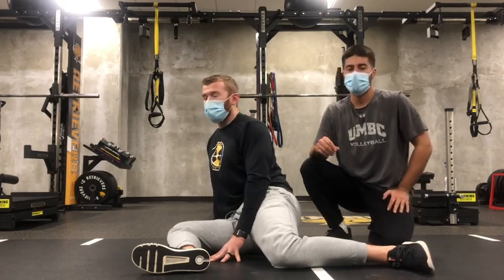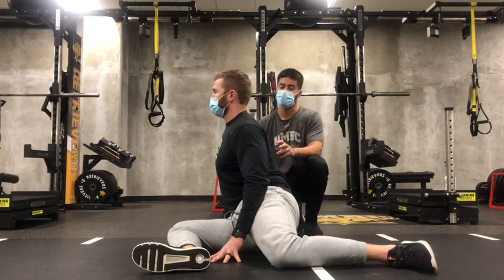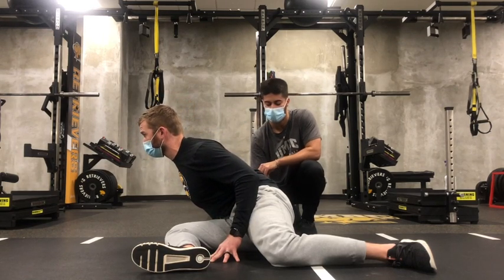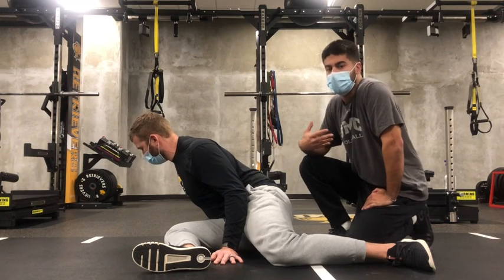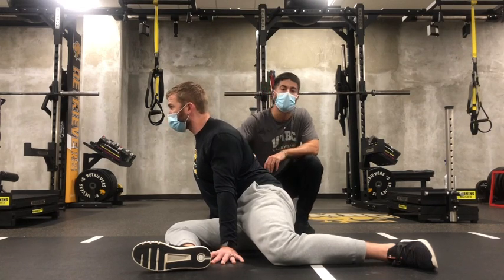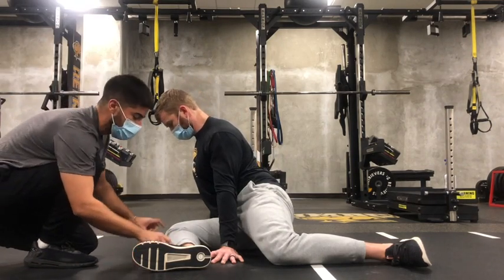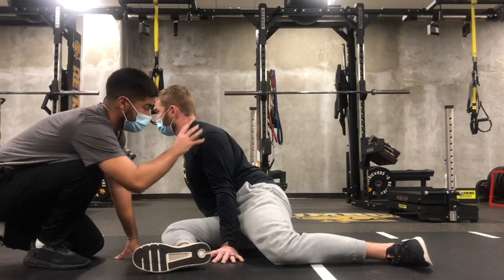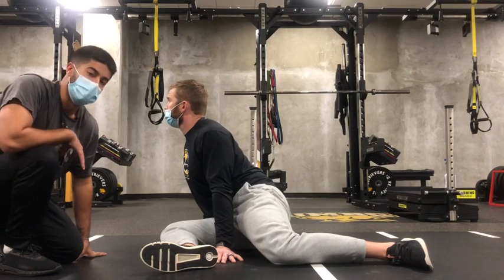Hip External Rotation Pails & Rails